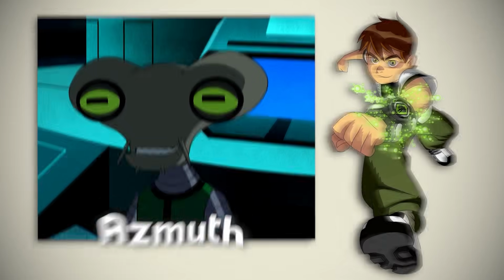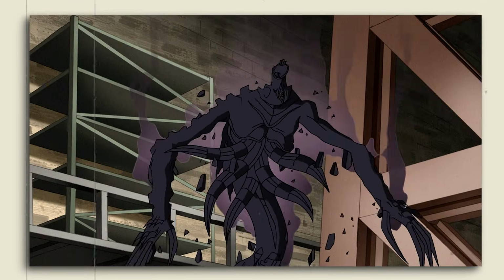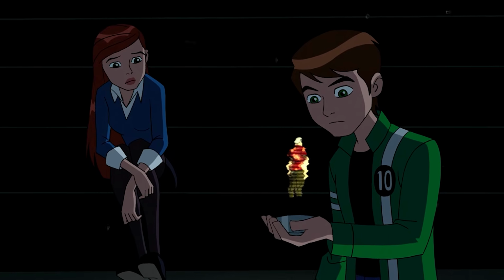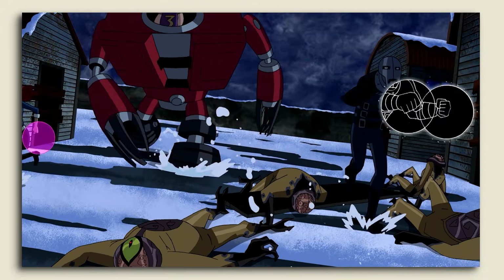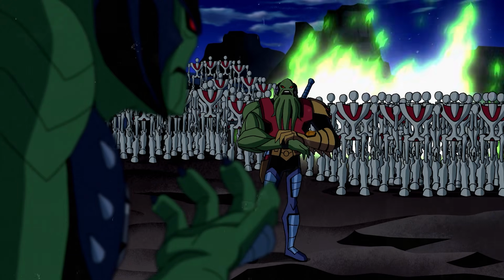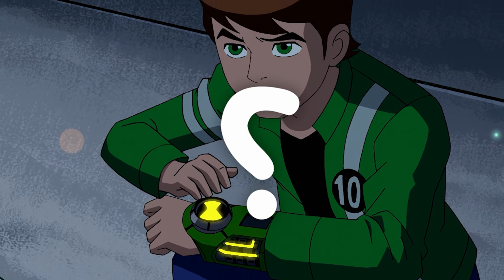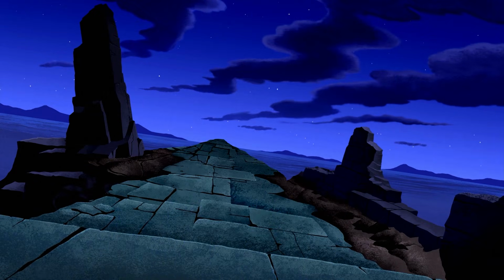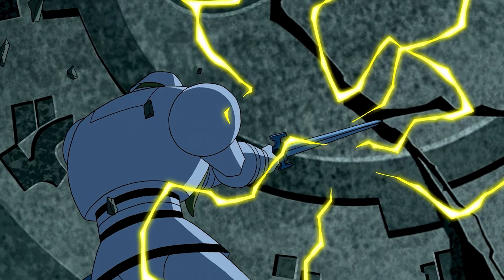Every Ben 10 Show in One Video From Beginning to End (Full Hour Recap) Full Story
00:00 Ben 10 Classic
16:47 Ben 10  Alien Force
38:03 Ben 10 Ultimate Alien